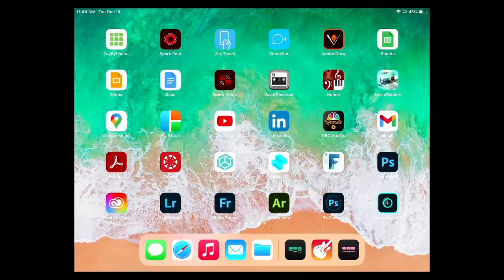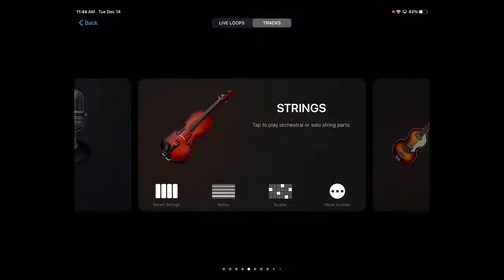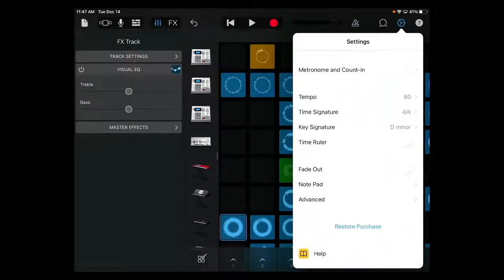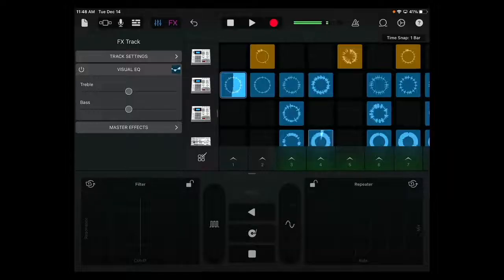GarageBand on iPad